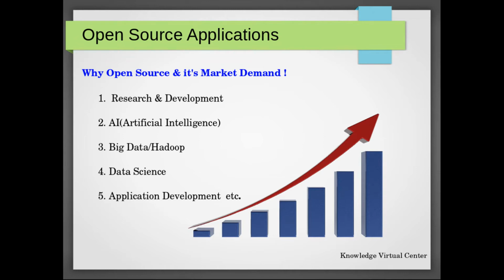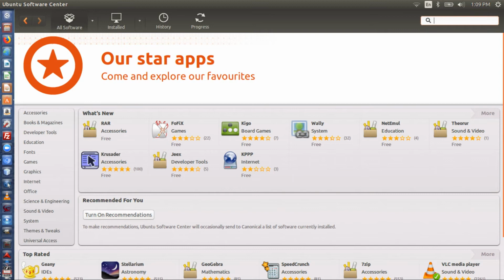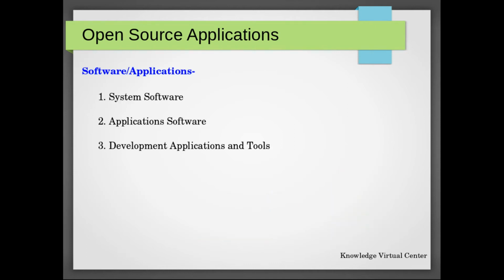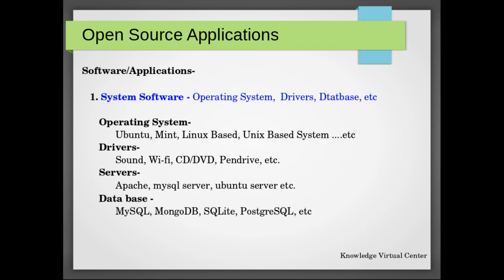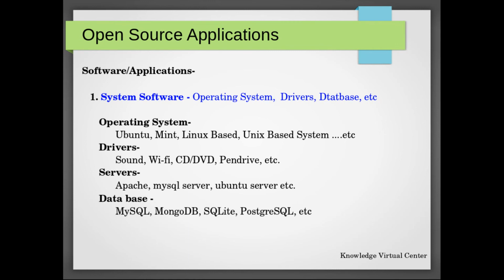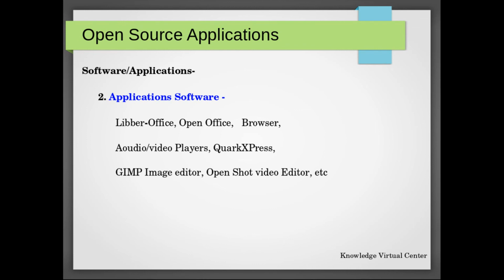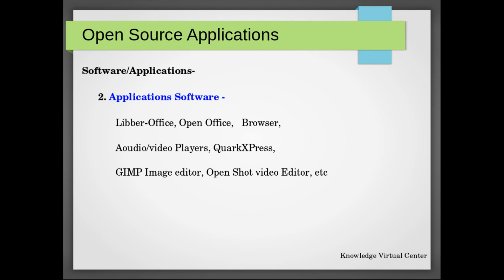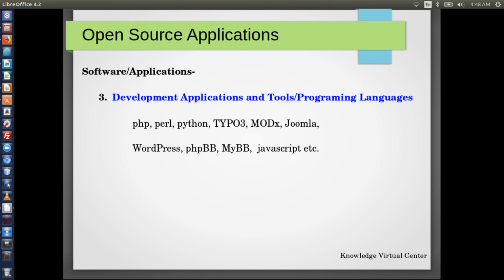Most Demanded IT careers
Knowledge Virtual Center

Why Open Source & its market Demand!

Open Source Applications
IT corporate Coverage Area
Future Scope  In IT Sector
Open Source Market Demand
Research Sector in IT

Category of software/Applications
System Software
Application Software
Development Applications Software and Tools